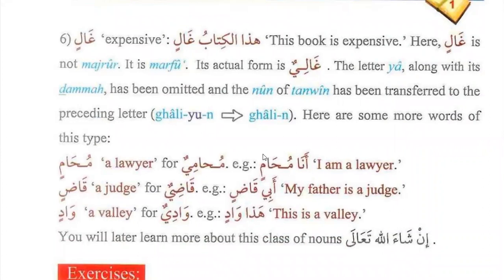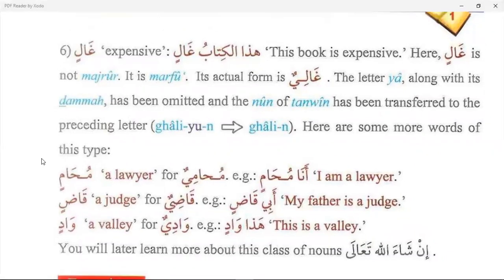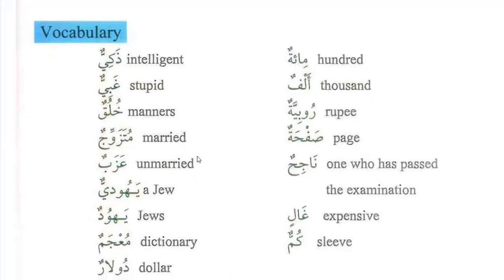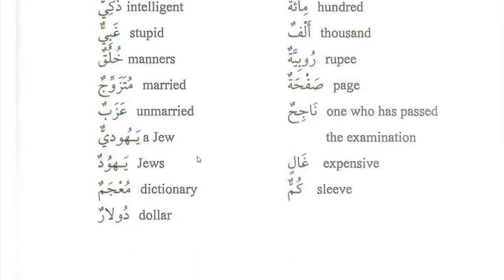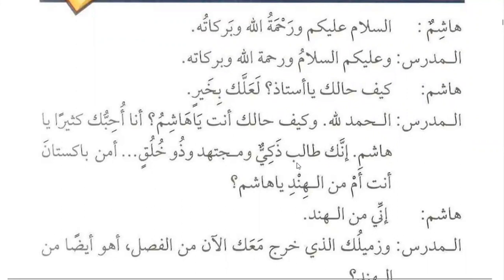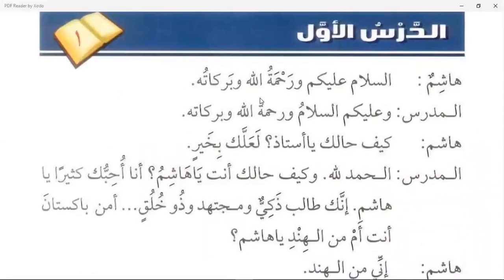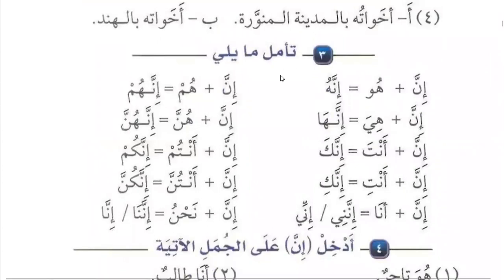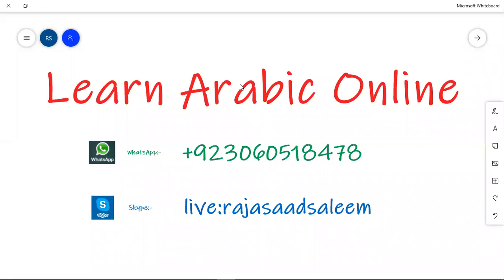Class 130 | Lesson 1 of Medina Book Durus Al LUGHAT Al Arabiyyah Book 2 in English | Learn Arabic